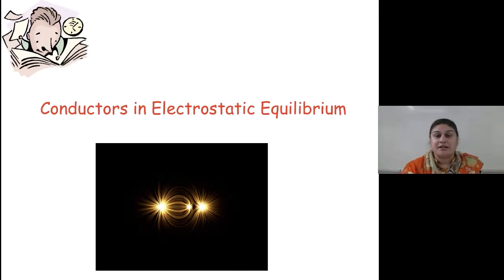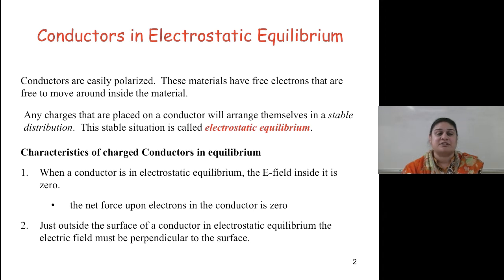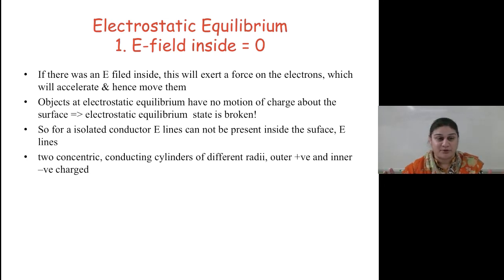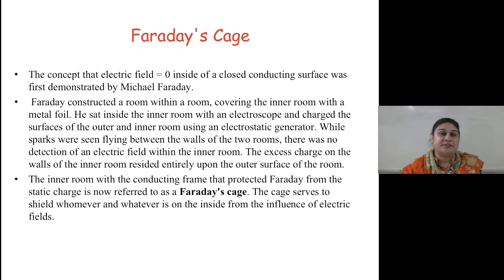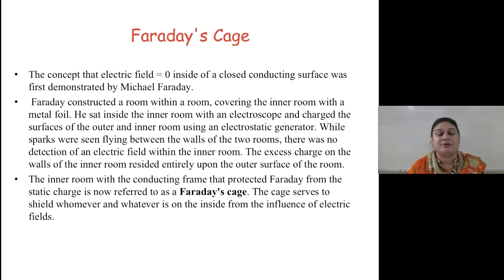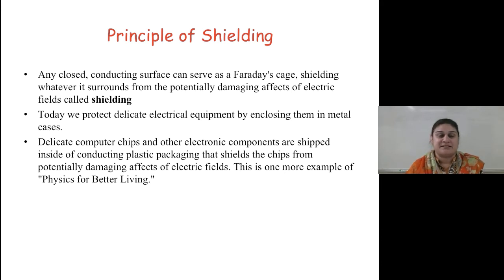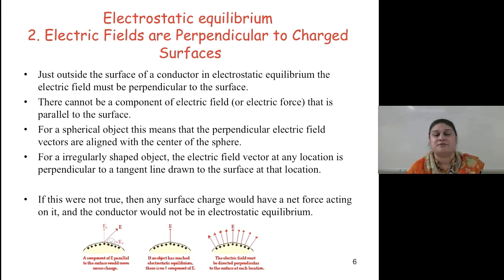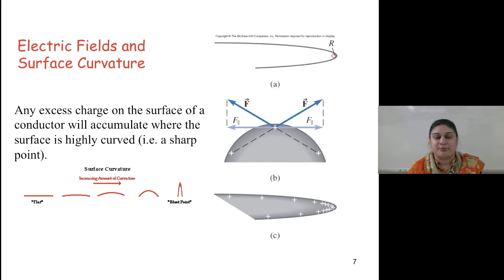Introductory physics II - Conductors in Electrostatic Equilibrium